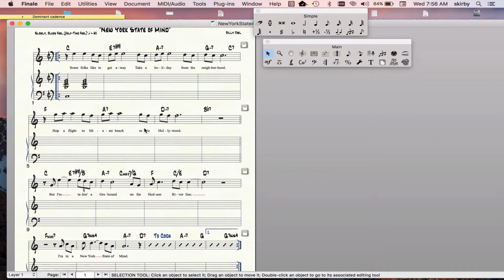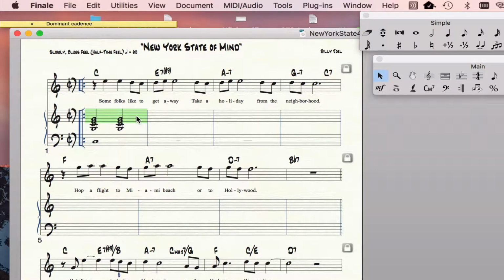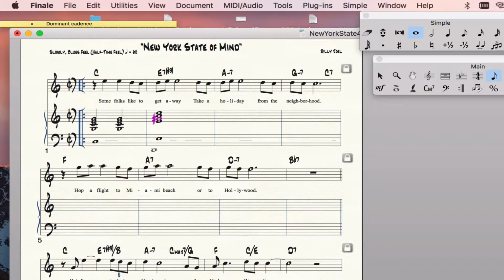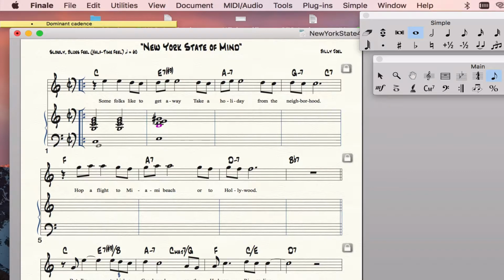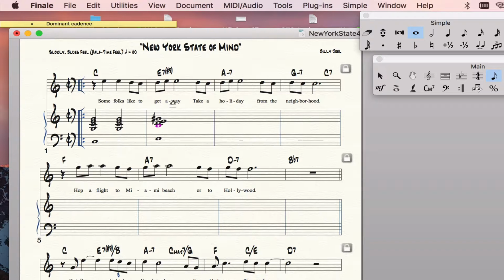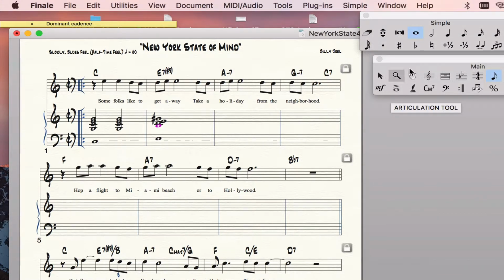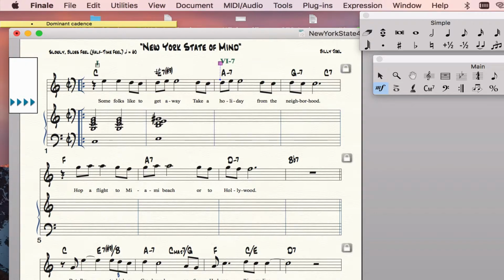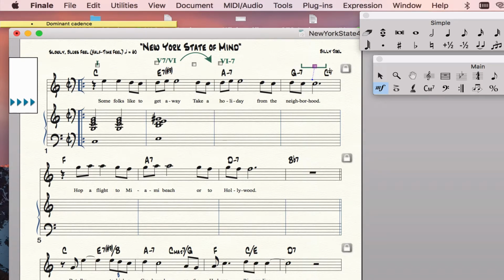NY State Sec Dom Page 1 Instructions